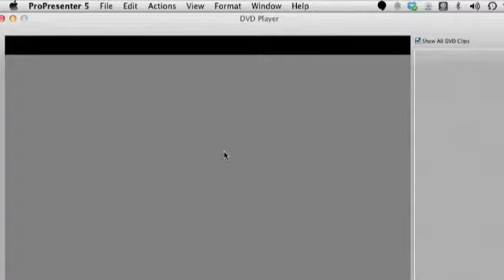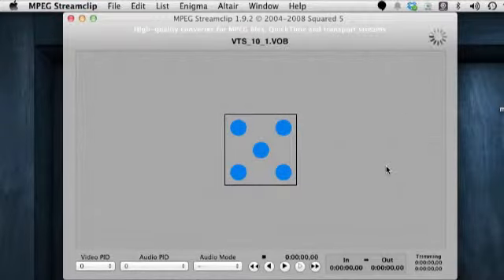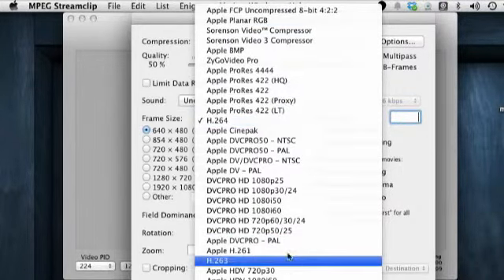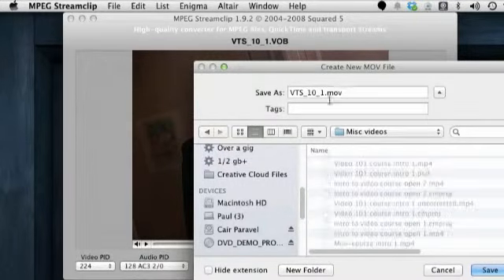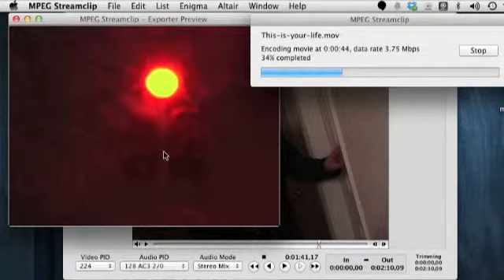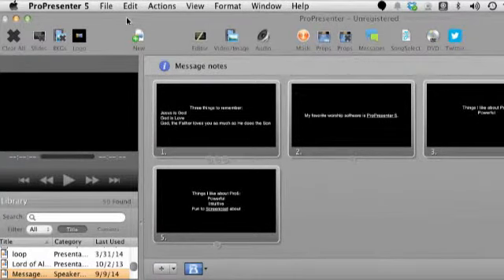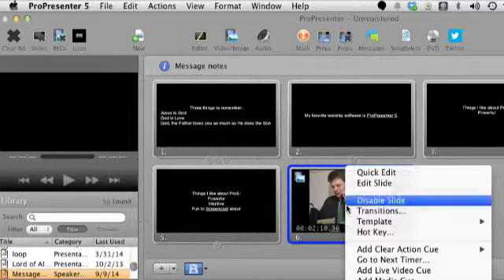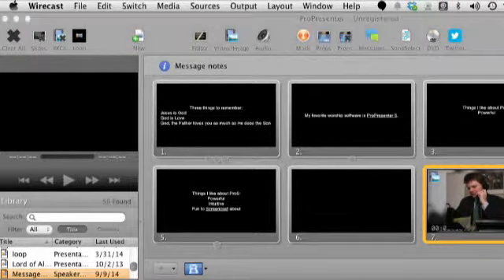ProPresenter 5 Tutorial: DVD ripping in MPEG streamclip | ChurchTechCast.com Screencast Show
ProPresenter 5 Tutorial: Ripping DVDs in MPEG Streamclip for ProPresenter

If you're having trouble with the built-in DVD ripper in ProPresenter 5, like I am, here's how to rip using MPEG Streamclip.

In this tutorial, I show you the right place to get MPEG Streamclip, what settings to use to rip your DVD and you can see a 2 minute clip rip in real time.

As a bonus, I show a strategy for dealing with 4x3 videos when you've got a 16x9 screen that isn't cropping or stretching.